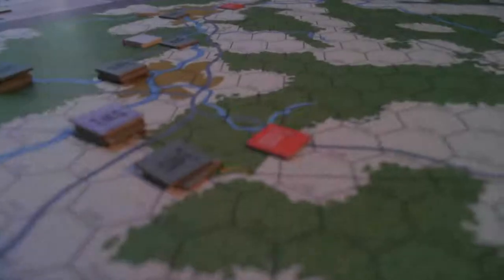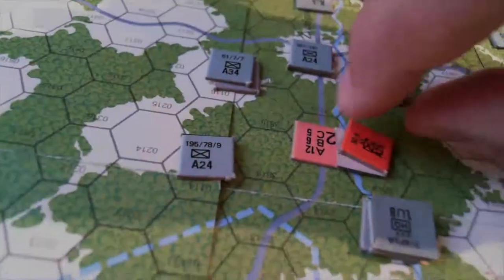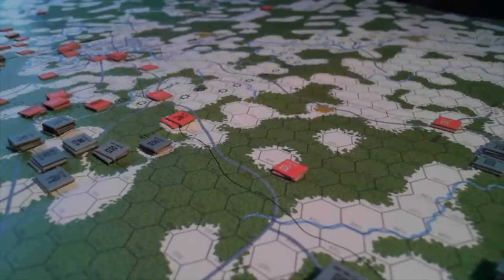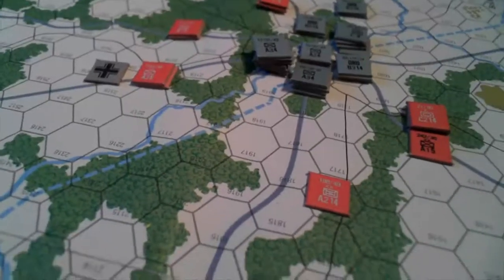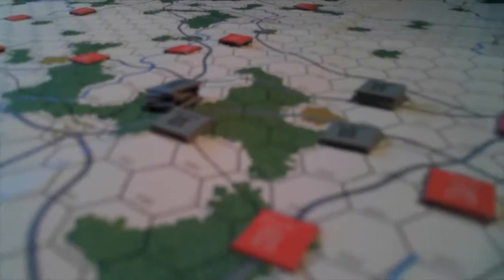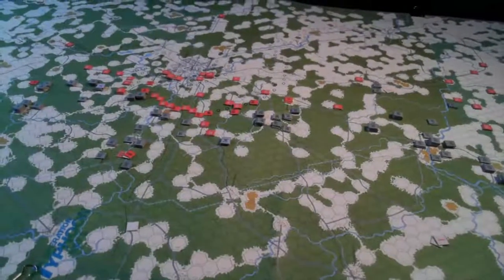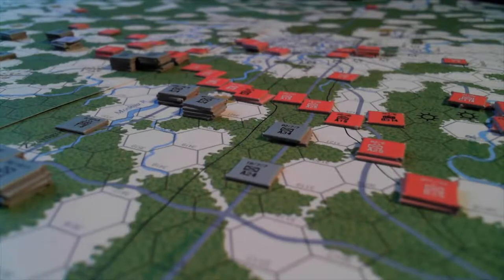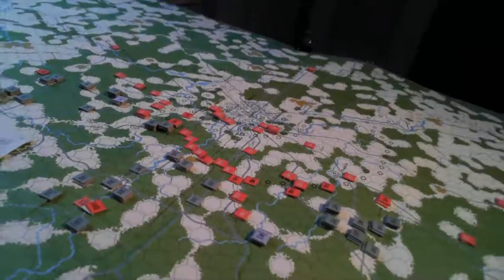Operation Typhoon Turn 7 & VC conditions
Turn seven update and VC conditions review
SPI